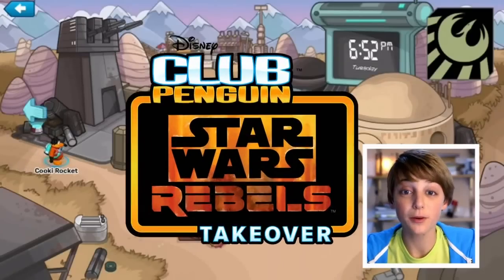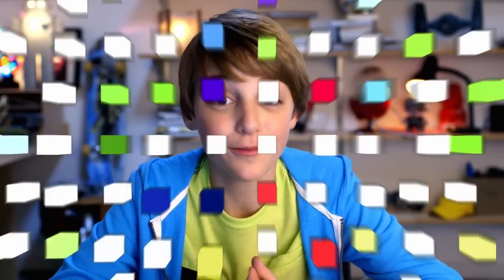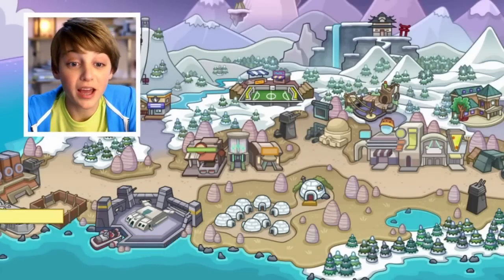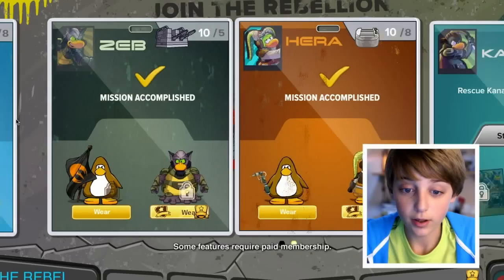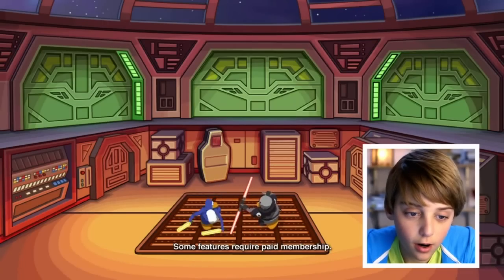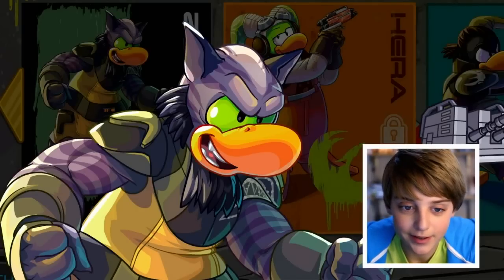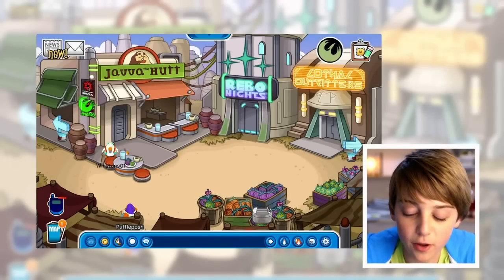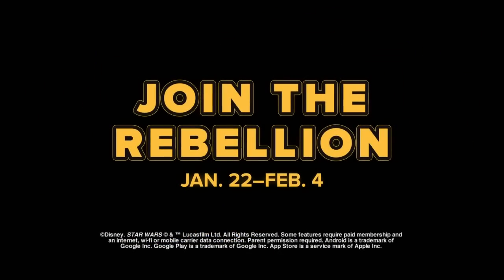Disney Club Penguin Game On With Dylan: Star Wars Rebels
A new Club Penguin Game On commercial featuring Dylan, who talks about the Star Wars Rebels Takeover. for more information.